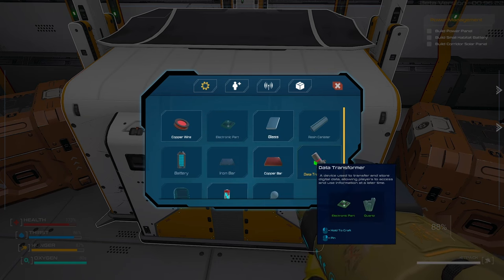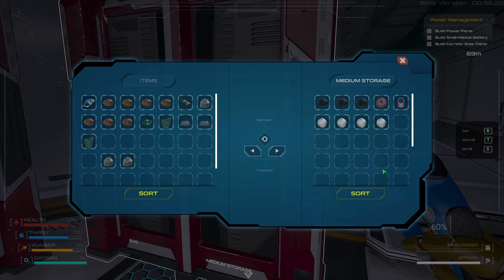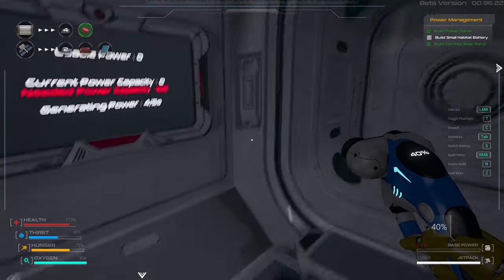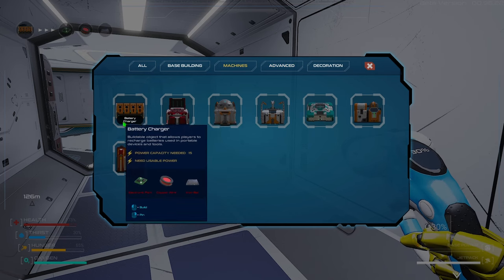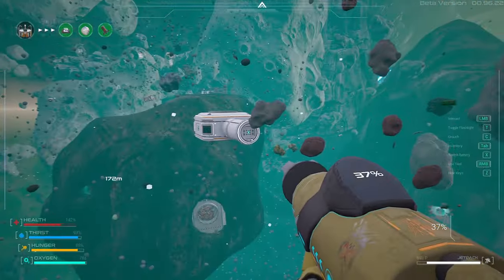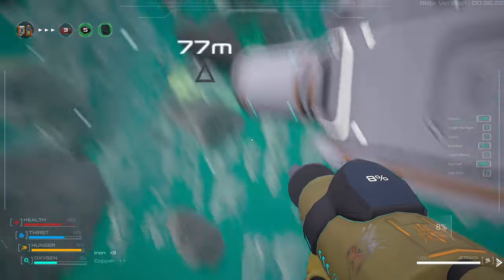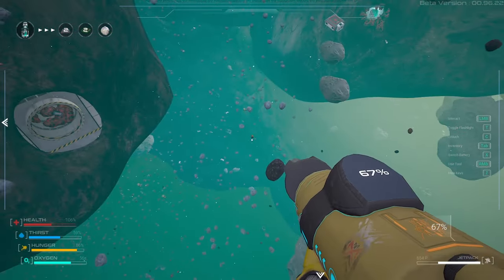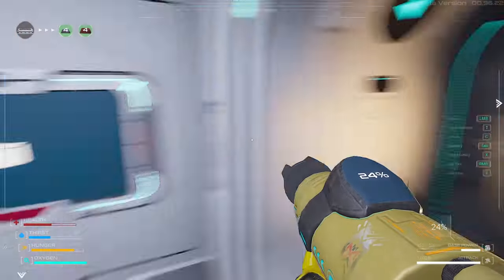Astrometica Prologue - Let's play - Day 2: Automated Miner, More Power, Fabricator and Storage